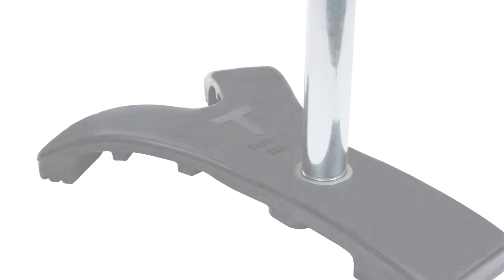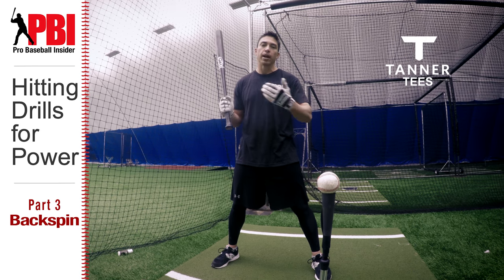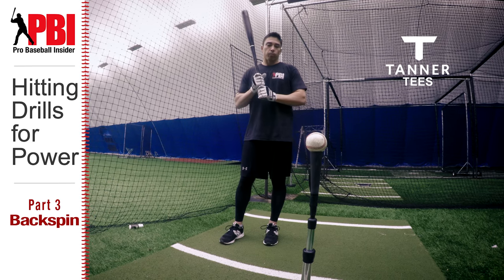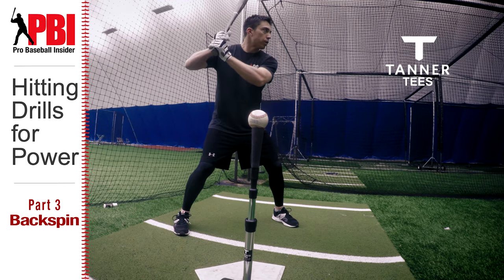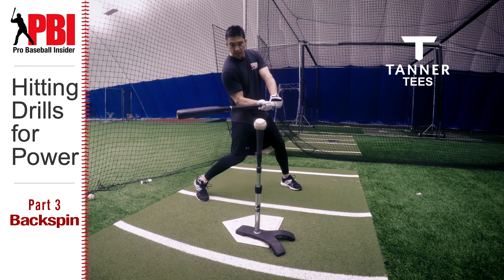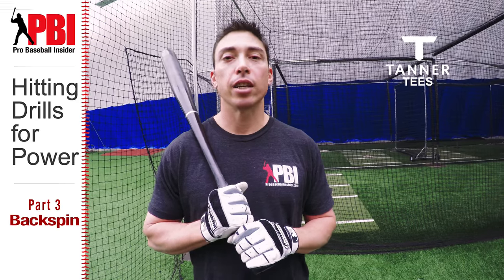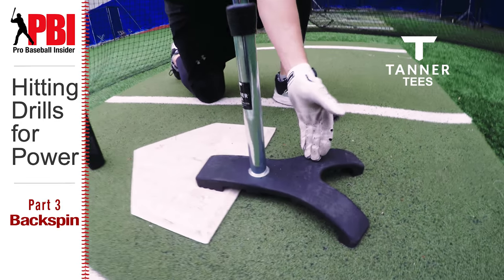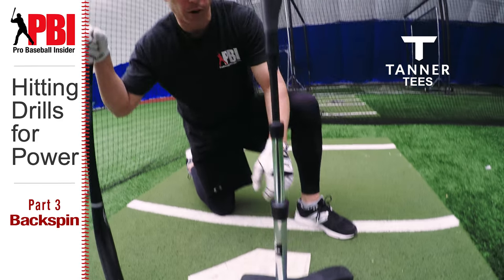Baseball Hitting Drills for More Power Part 3, Backspin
Traditional baseball wisdom has said to always try to hit with backspin. Does that still hold true?  For more separating backspin fact from fiction, check out the full post that goes with this video

Lately backspin has been very misunderstood, even discounted completely as what we know about swing path has changed.

The truth is - You don't need to "chop down" on the baseball to generate backspin.  Developing proper swing path and a mechanically sound baseball swing that ultimately help with creating backspin and adding some extra distance... turning singles into doubles and fly balls into homers.
Check out the full post for more, including comments from "Physics of Baseball" Physicist and professor at University of Illinois, Alan Nathan (March 2016), and separating fact from fiction when it comes to hitting a baseball for power with backspin